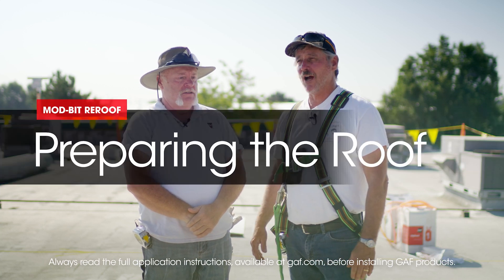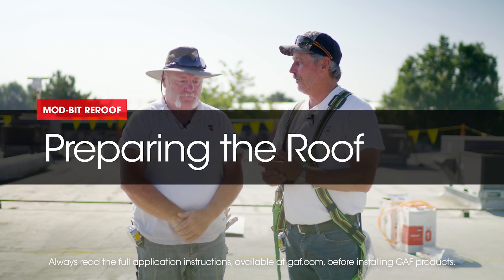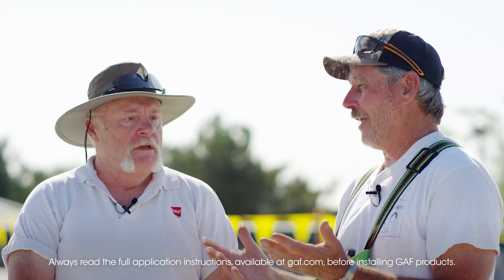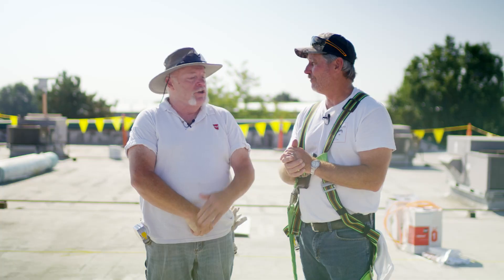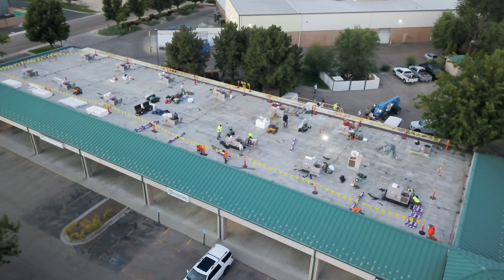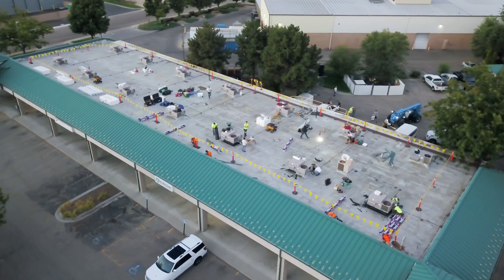Preparing the Roof for a Recover | Roofing it Right with Dave & Wally by GAF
For a proper roof recover, a successful project begins with preparation. Dave and Wally discuss the importance of eliminating moisture and ponding water, as well as removing debris including excess granules or gravel to dormant penetration flashing including pipe boots or curbs. They also discuss options for covering the existing roof and when separation layers are needed.

GAF's Roofing It Right series "Mod-Bit Recover" features Dave & Wally walking us start to finish through a project to recover an existing Mod-Bit system with several options for smooth and fleece-back TPO, separation layers, mechanically attached, heat induction welding and adhered fastening, and a range of options for addressing flashing details.